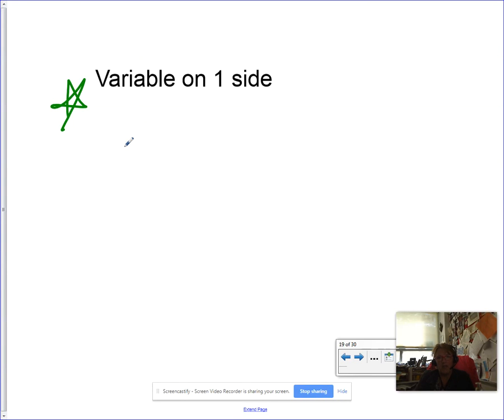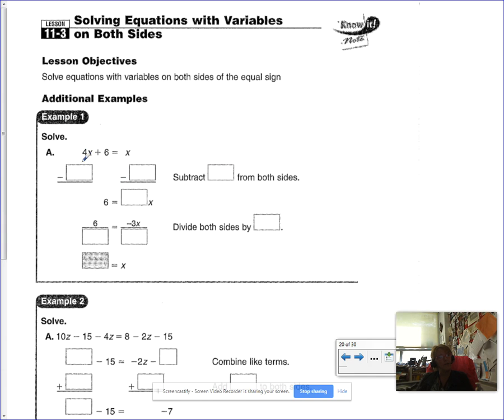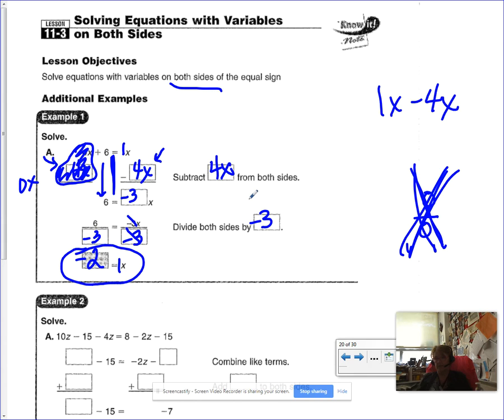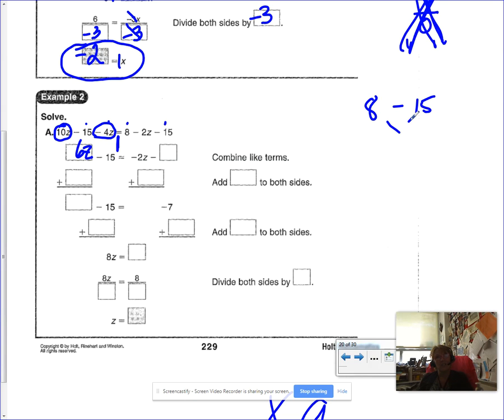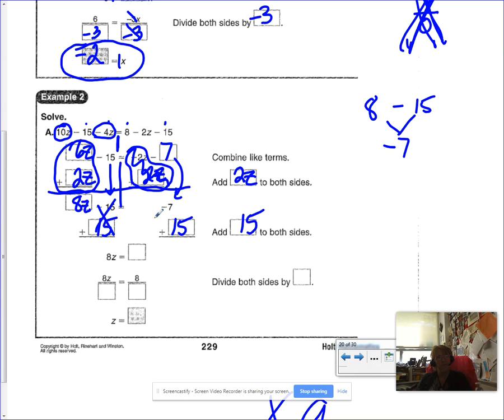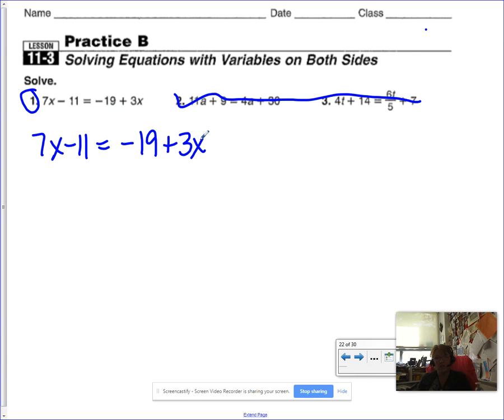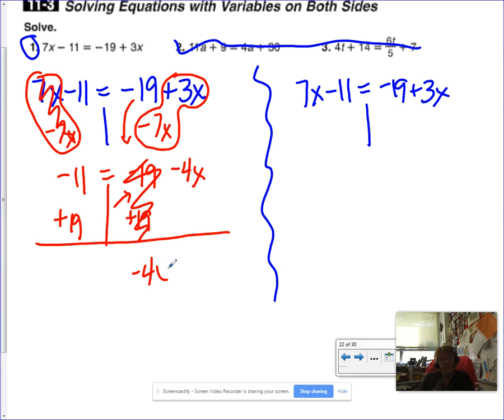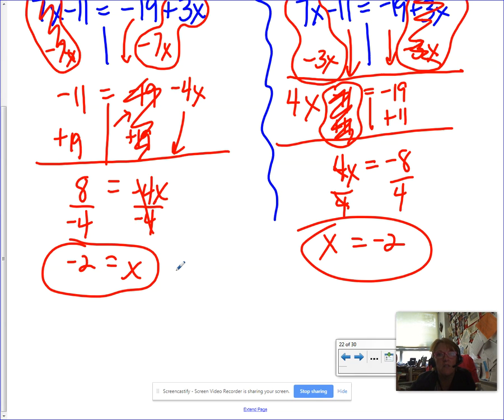Solving Equations with Variables on Both Sides